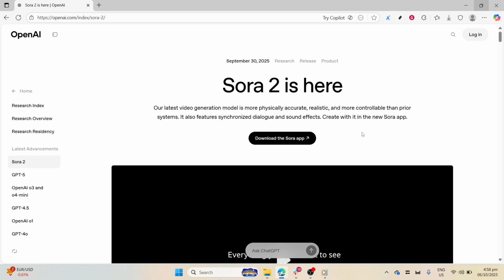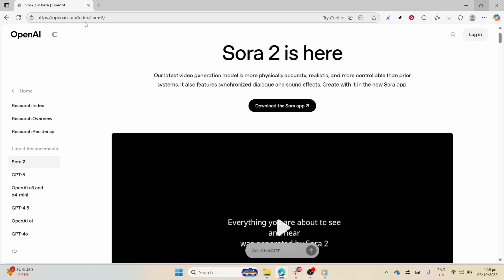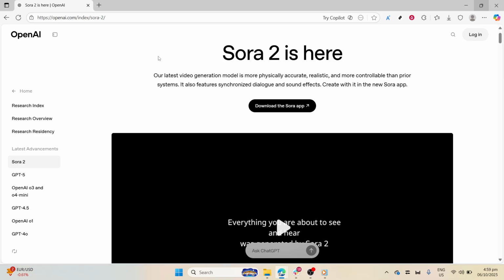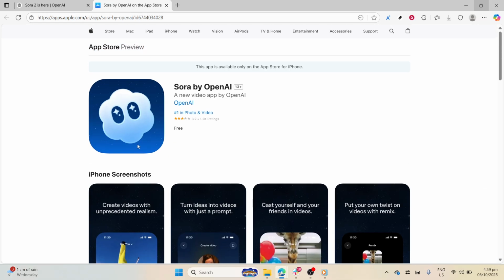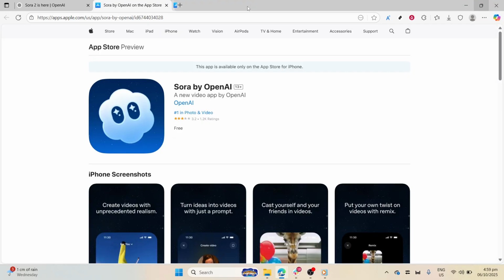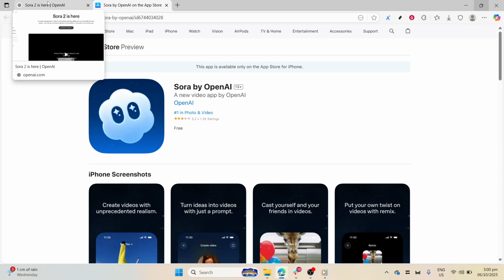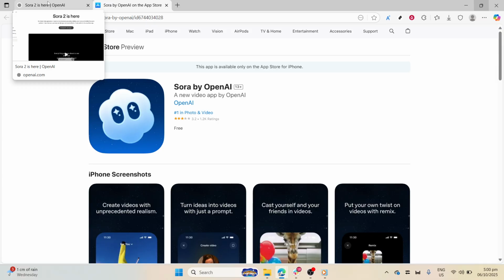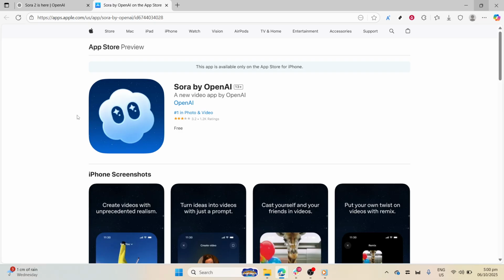How To Download Sora 2 App Safely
📚📱 Learn how to download the Sora 2 app safely! Step-by-step guide for iOS and Android to enjoy digital reading securely. ✅